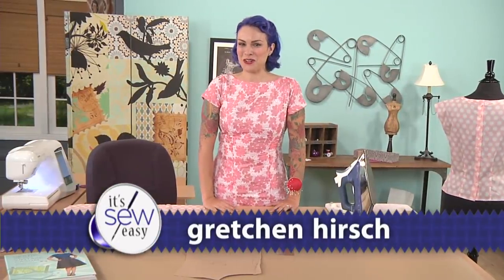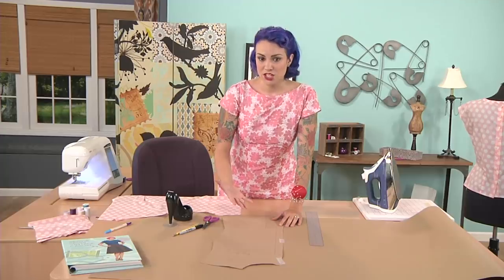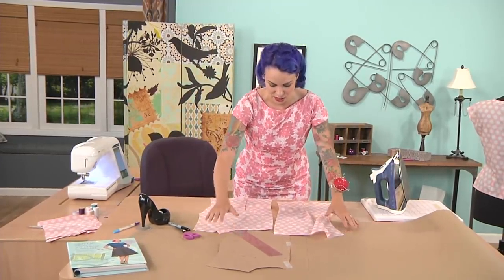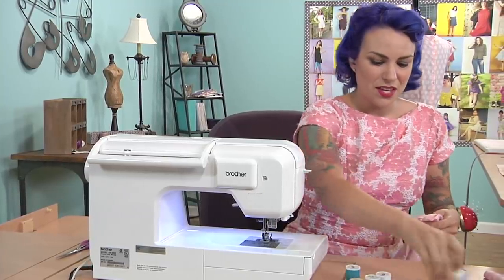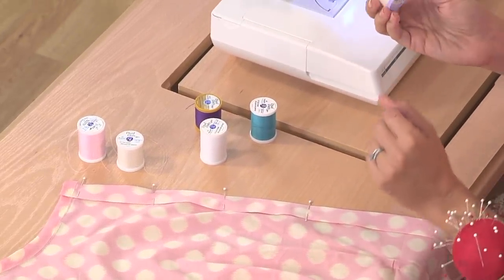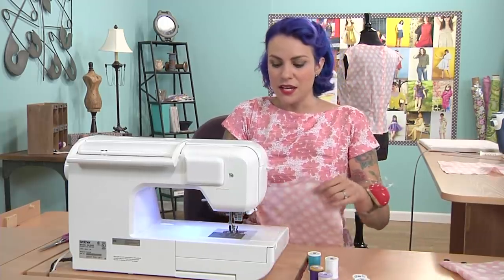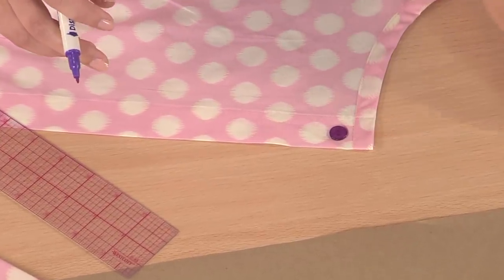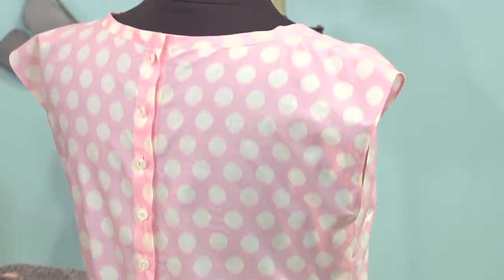Gretchen Hirsch sews the perfect 50’s top, aback button blouse on Its Sew easy (810-1)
Nations were racing to put satellites in space in the late 1950’s, and the fashion scene took a futuristic step forward with figure-hugging fashions that outlined a woman’s shape. As women increasingly stepped into traditional male roles, this added a feminine twist. Figure-hugging tops as well as daytime fashions influenced by traditional menswear were in every girl’s wardrobe.  Sewing expert Gretchen Hirsch will make a trendy blouse that buttons up the back on Its Sew Easy.
You can find more information about Brother sewing and embroidery machines
Instructions for this project can be found at...